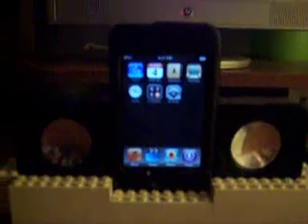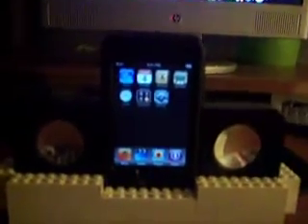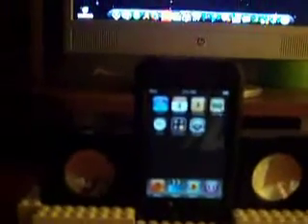How To Jailbreak 1.1.3 Using ZiPhone (2.4) [VERY EASY]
README

The latest and greatest method to jailbreak the 1.1.3 iPod Touch firmware. It takes less than a minute and works great! You CAN install the iPhone applications for free with this method just like in any other 1.1.3 jailbreak.
IF YOUR NOT ON 1.1.3 DOWNLOAD THIS AND USE THE SHIFT AND RESTORE METHOD!

(SELECT THE VERY FIRST LINK U SEE UNDER IPOD TOUCH)

THEN DOWNLOAD THIS ZIPHONE JB FILE

TO GET THE JANUARY UPGRADE PACK FOR FREE ADD THIS SOURCE! (INCLUDING WIGGLY FEATURE)

IF YOU APPRICATE WHAT I DO GO HERE!

IF ANYTHING GOES WRONG OR THE KEYBOARD FREEZES JUST REDO THIS METHOD!